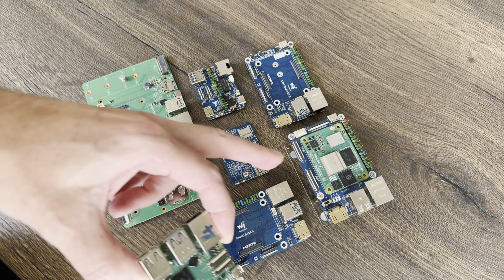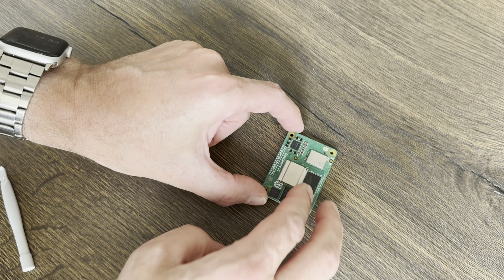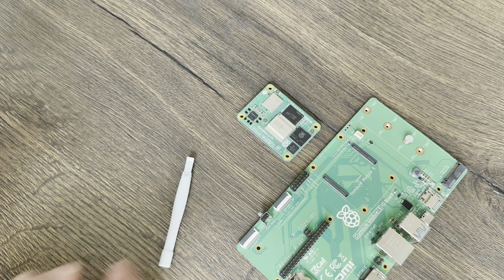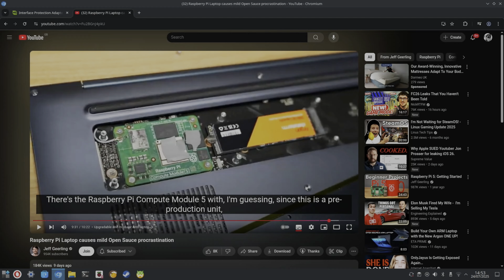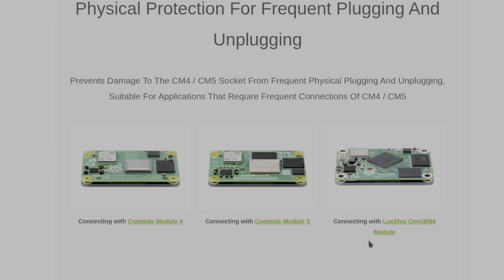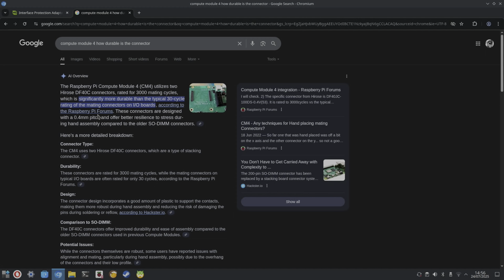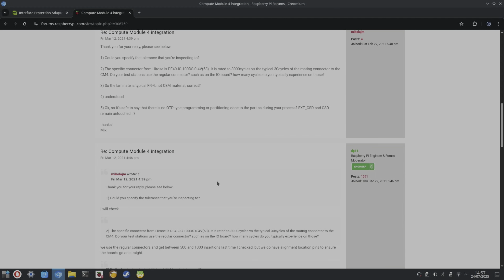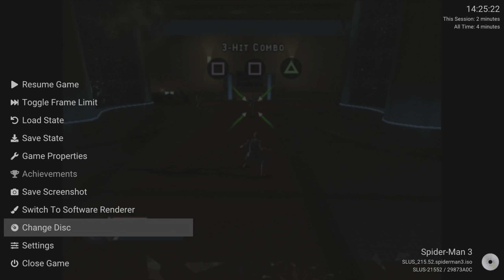This tiny board could save your Pi!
US
Waveshare cmx adapter cm4 cm5

My Videos

which NVMe drives work with a Raspberry Pi 5?